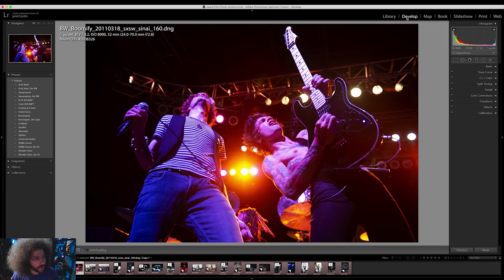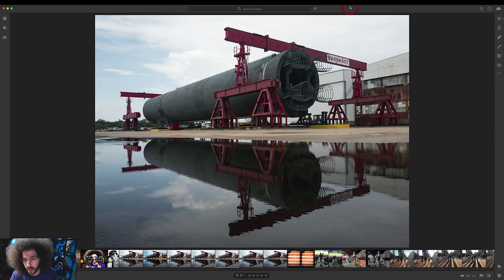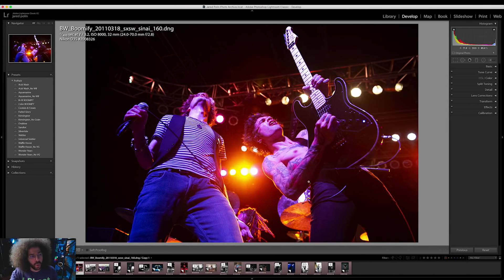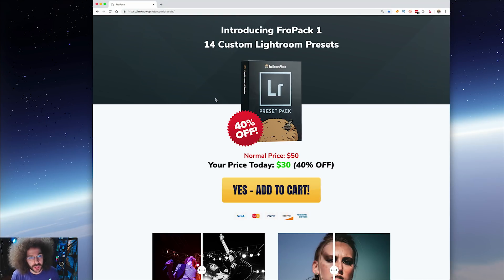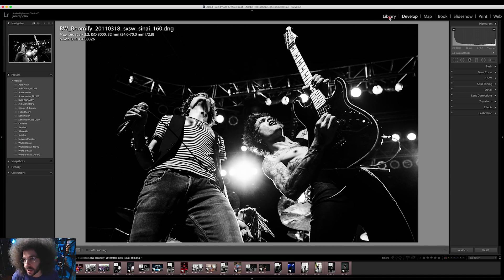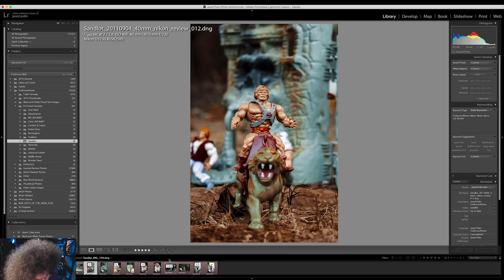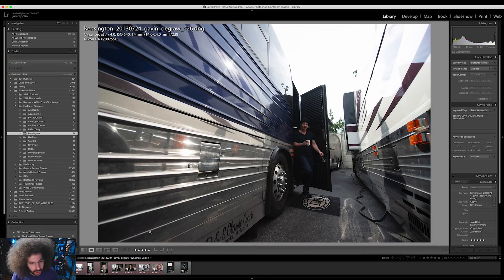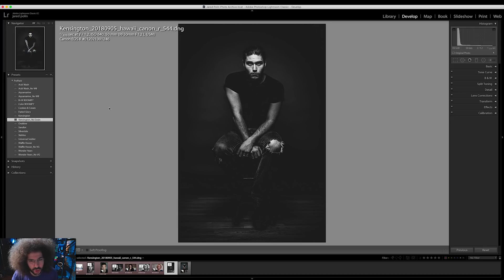How To Import & Create your own PRESETS in Lightroom CC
Since so many people are using presets for Adobe Lightroom and I have FroPack 1 for sale, I wanted to show you how easy it is to import presets into Lightroom in seconds. On top of that, I wanted to share how easy it is to tweak presets, re-save them and also create and share your own.

The first half of this video is straight tutorial with the second half being the promotion for FroPack 1.

 lightroom classic lightroom cc 2018 creative cloud froknowsphoto